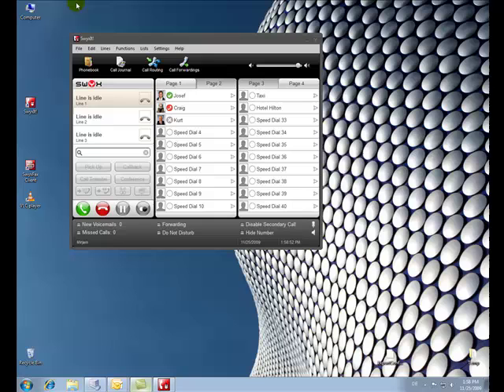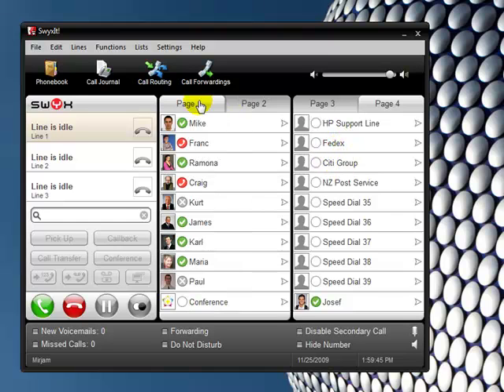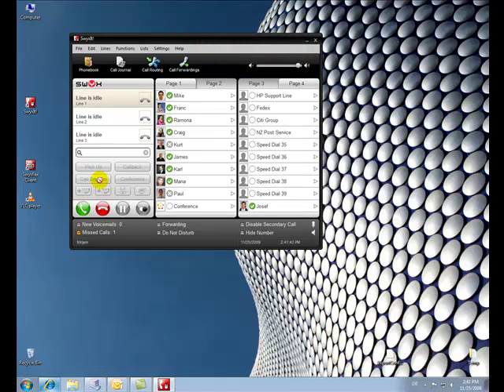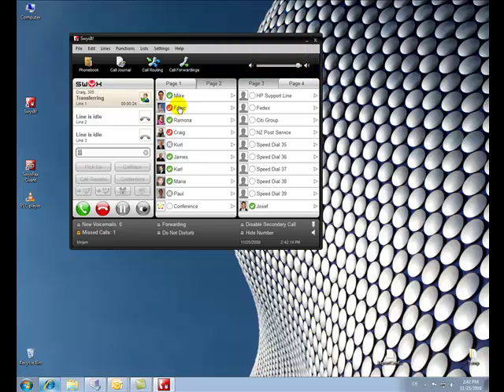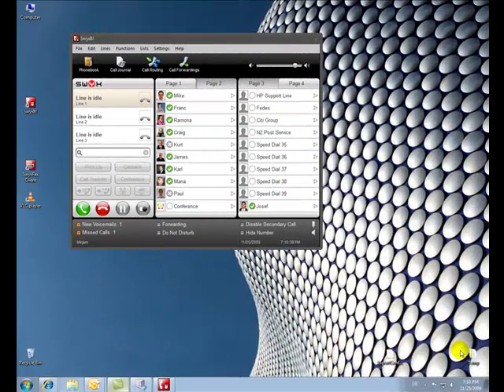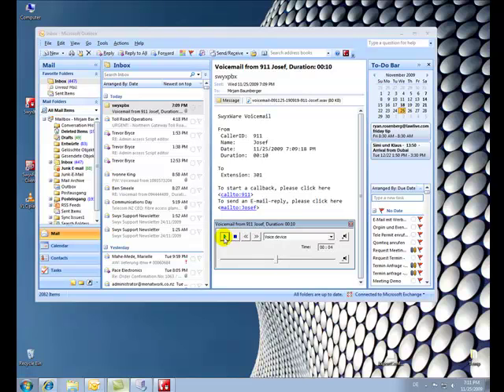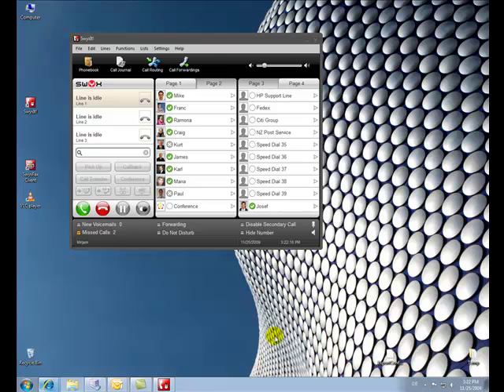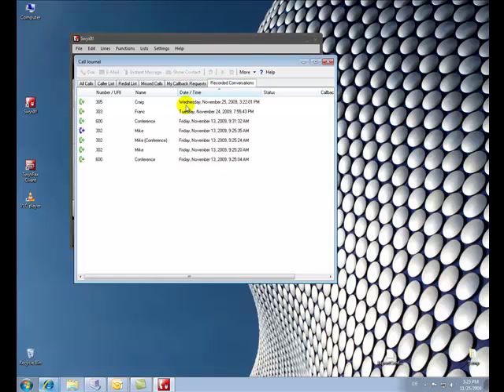SwyxIt! 6.25 Introduction Part_2